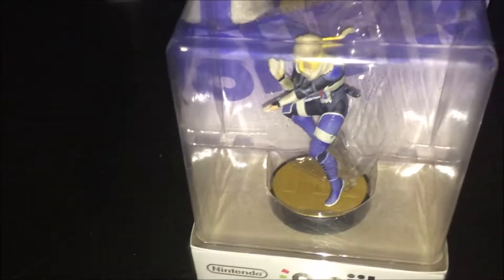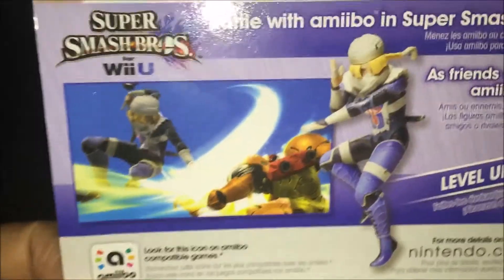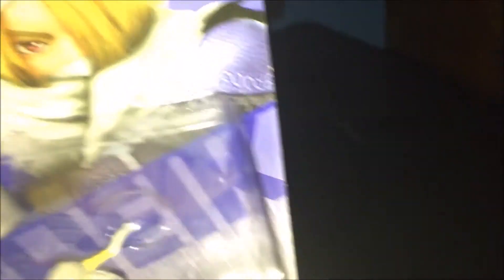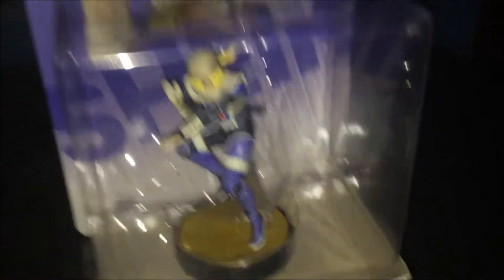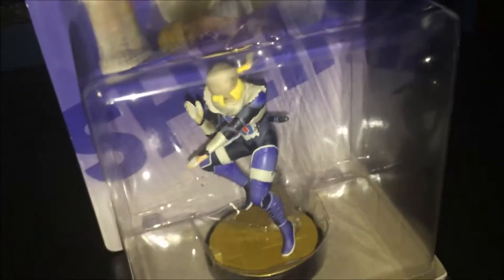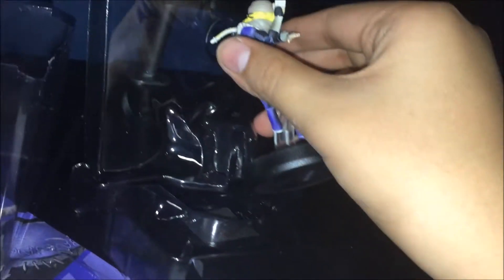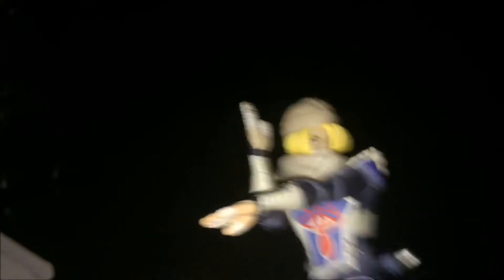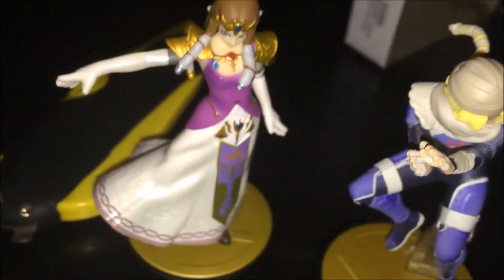Sheik amiibo unboxing plus review Wave 3 (Spoilers of Zelda franchise!)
Sorry no Kirby and the Rainbow Curse But I Had this for backup almost forgot about this week old Unboxing Don't worry tomorrow will be a better unboxing :) Let's aim for 13 Likes? I know we can do it I Like sheik but the stand kills her 9/10 :( It's alright

Want To Stay Updated On My Twitter And See Interesting Posts Before My Videos Upload Check Out My Twitter

Hey Voltz :D New videos comming soon keep those subs comming I might do a giveaway if I maybe get Moar Than 300 subs and more views

If You Wanna See Moar Of Me Check These Link's Out :D
FaceBooker: